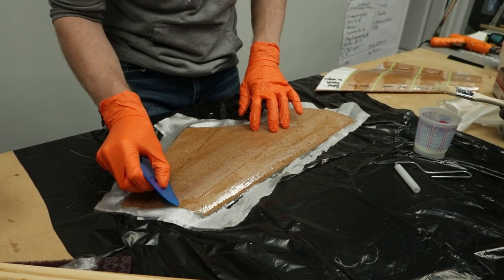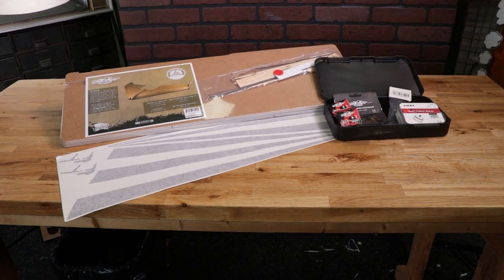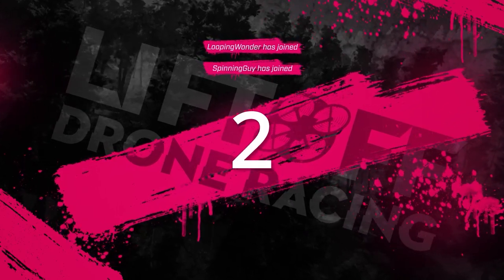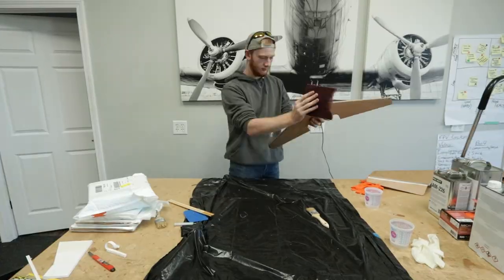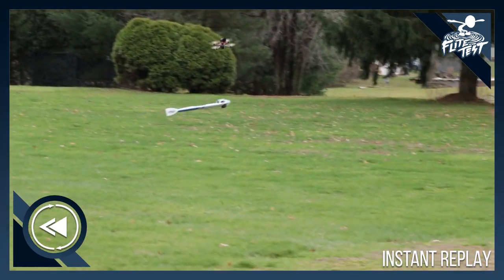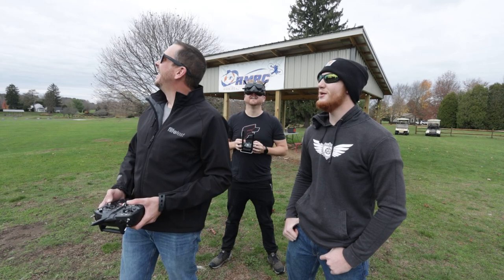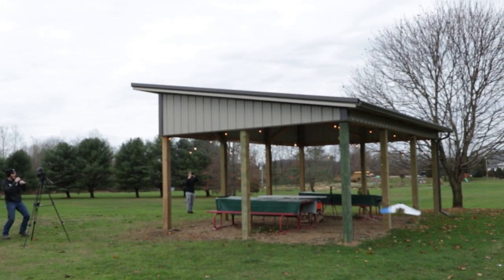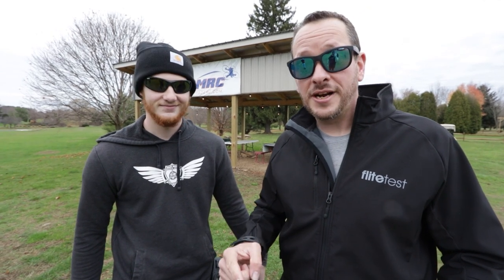Fiberglass Wing Crash Test! 💥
Huge thanks to Liftoff and Astragon Entertainment for making this content possible!

Periscope► @flitetest